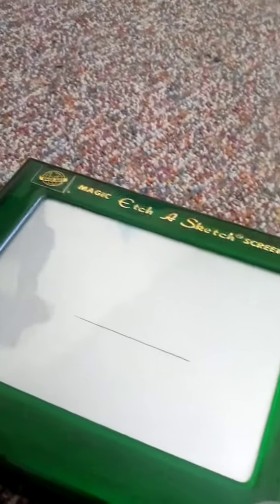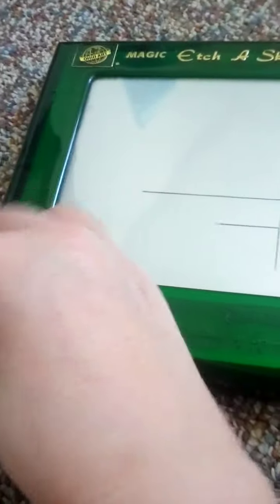My vintage etch a sketch